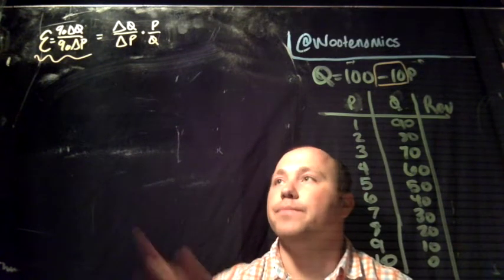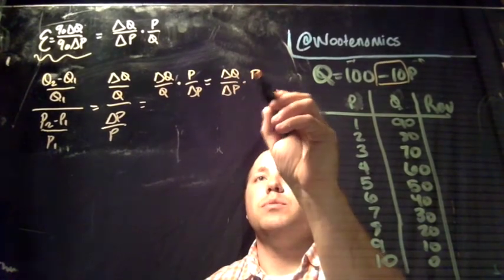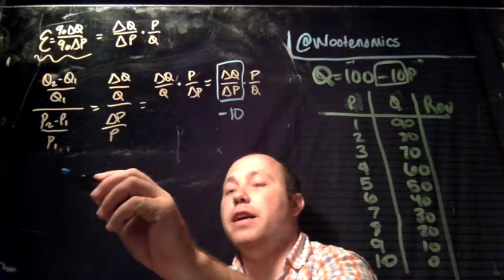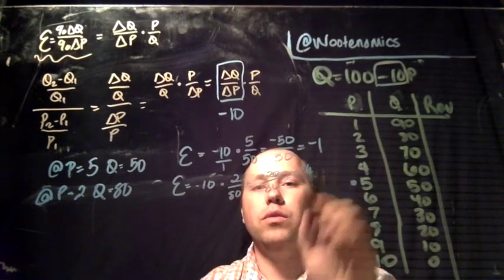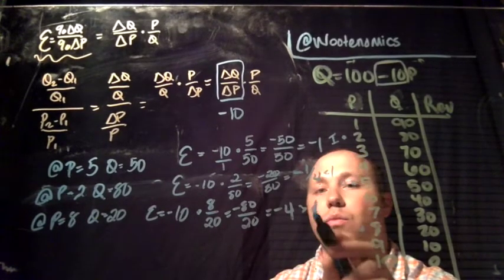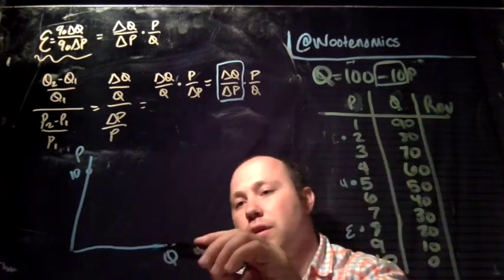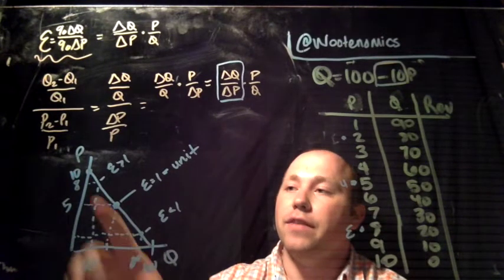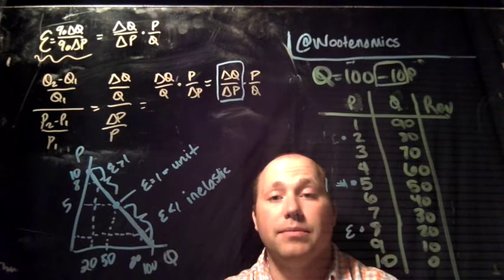Price point elasticity